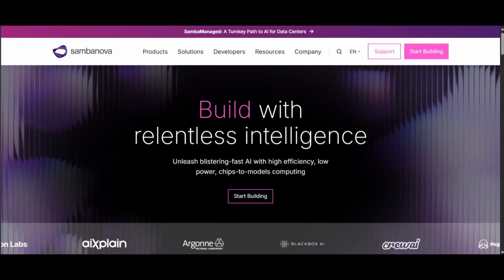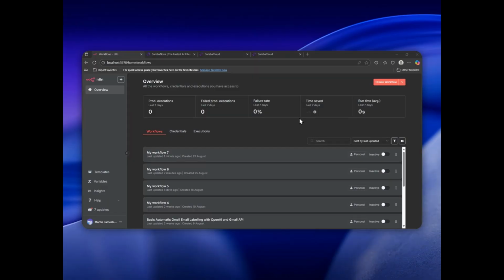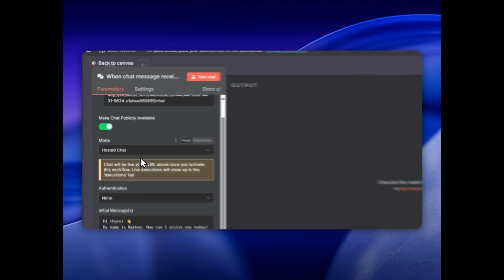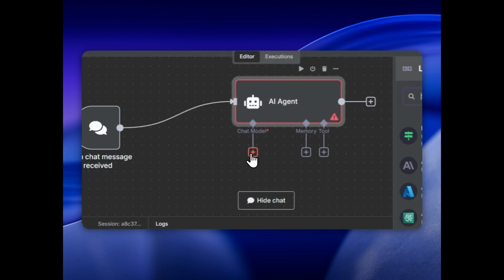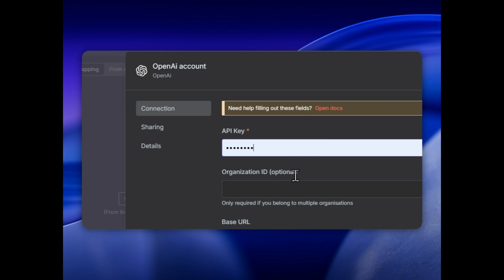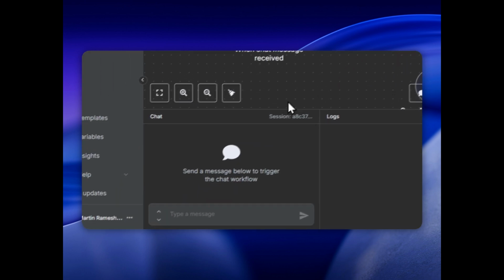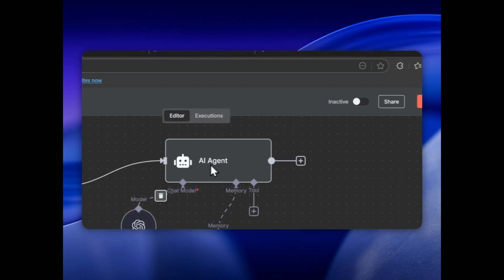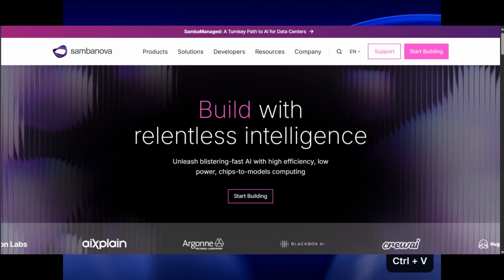Upgrade Your Workflows → Smart AI Agents (@n8n + @SambaNovaAI )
Everyone knows how to build workflows in n8n
 But here’s the real question 👉 what’s next once they’re ready?
That’s the part nobody explains — until now.
🔥 In my latest video, I reveal how to transform your workflows into a real AI assistant:
 ✅ Add chat inference so it actually responds like a human
 ✅ Build a Travel Guide Agent powered by SambaNova hosted models
 ✅ Give it memory + system prompts for smart, natural conversations
 ✅ All this with zero code required ⚡
👉 And by the end of this video, you’ll be able to create your first successful workflow + your first chat inference — without writing a single line of code.
This is fast, reliable, and ready to use in minutes.